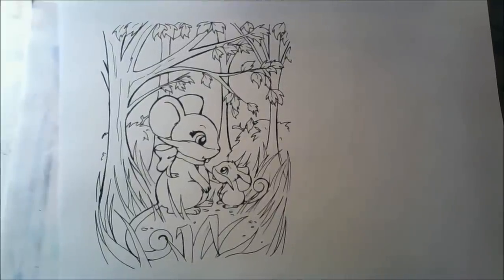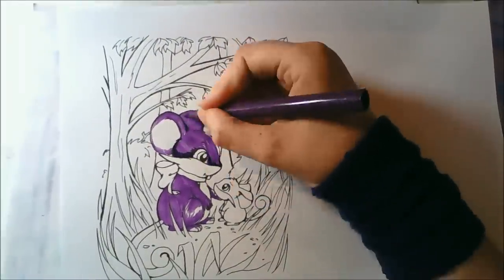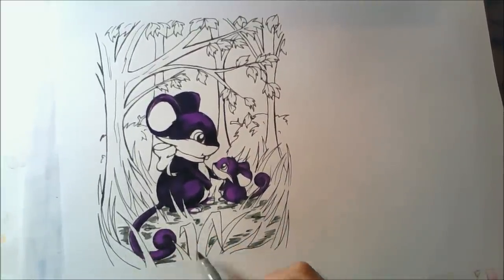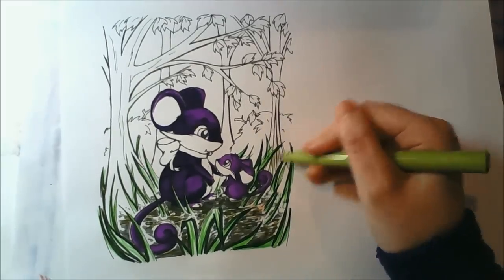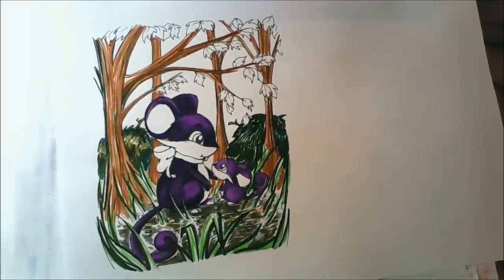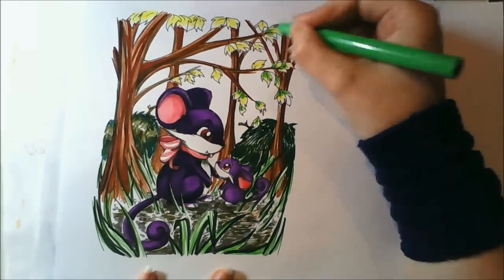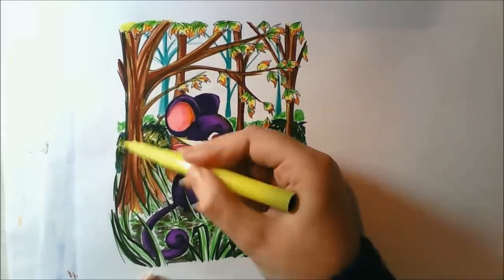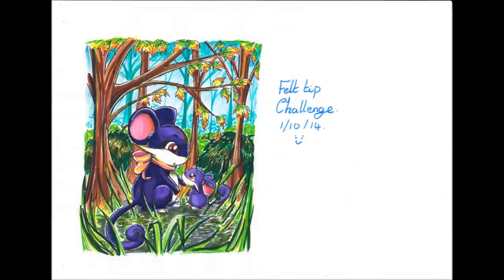Felt Tip Challenge! - Rattata's Forest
I think I kinda failed lol, Hope you guys do better than me. ^_^
Materials used:
- Printer paper
- Lettraset fine liner
- Tesco Brush pens